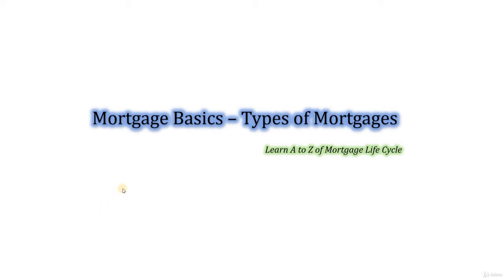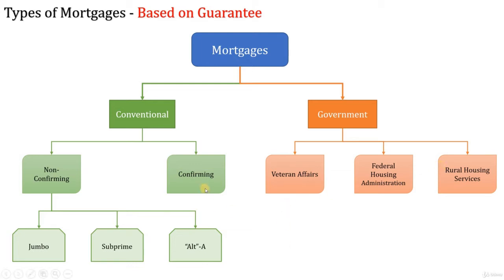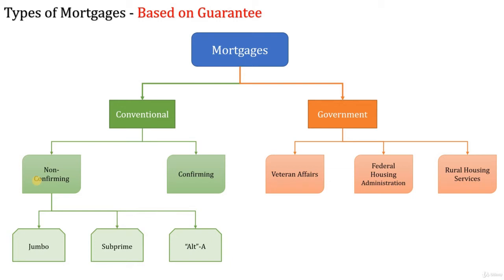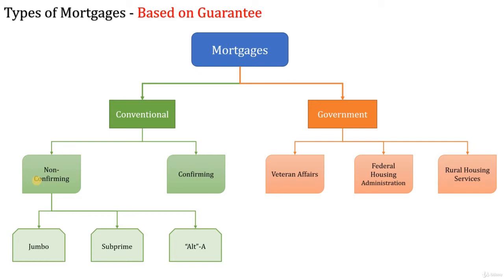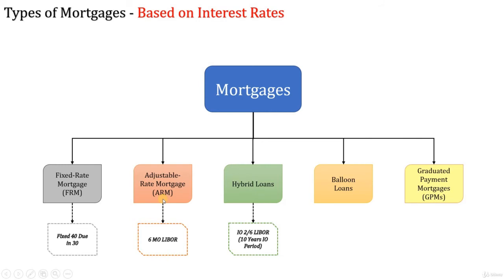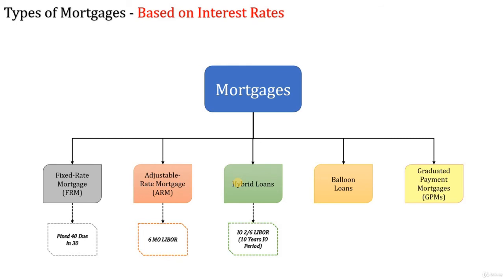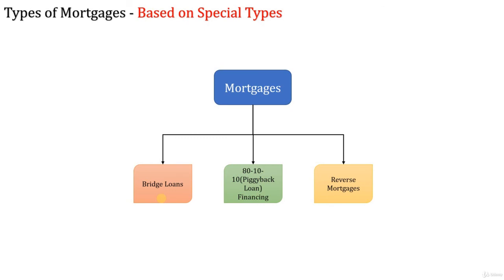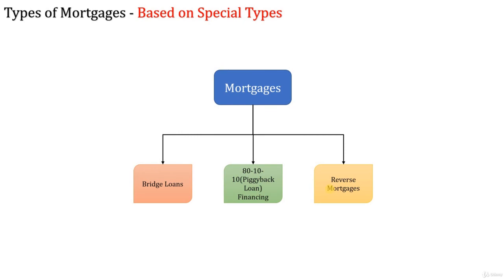Topic 1: Mortgage Basics - Chapter 2: Types of Mortgages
In this lecture, you will learn about what all the different types of mortgages available. Types of mortgages is depend on Interest Rate, Guarantee and Special Types